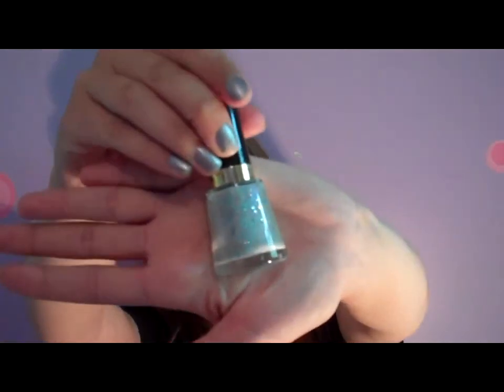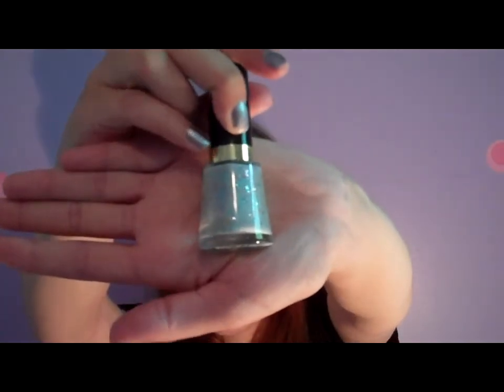Update!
Just an update for everyone. Filmed a makeup collection video and I'm going to have a haul up soon!